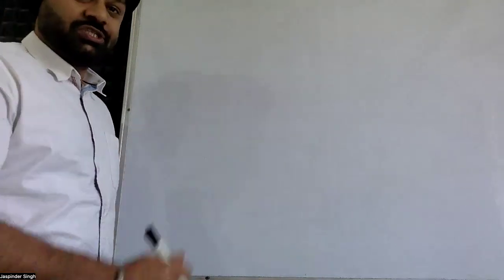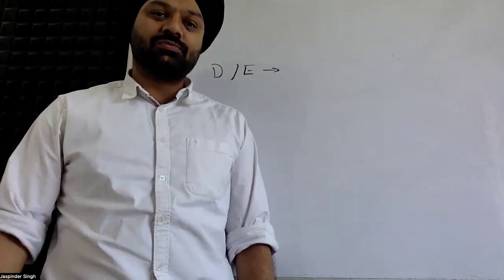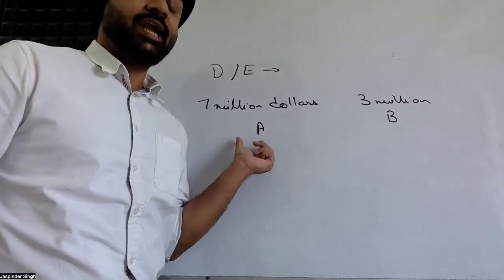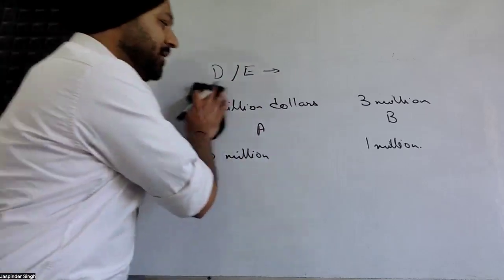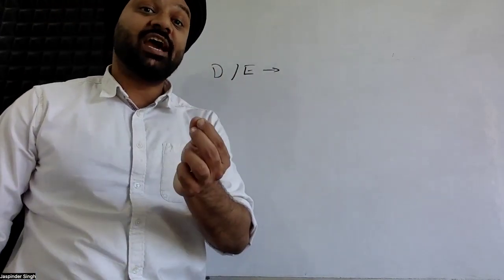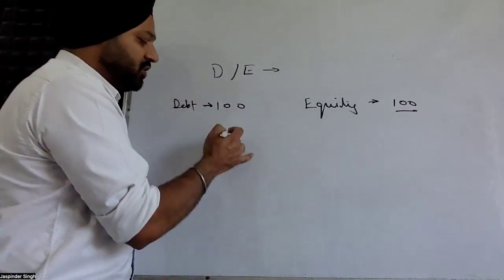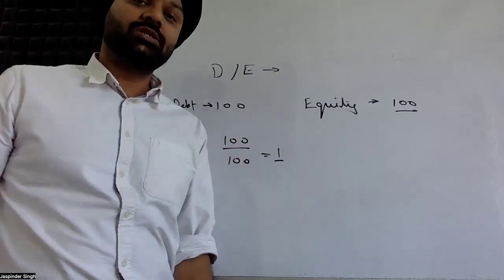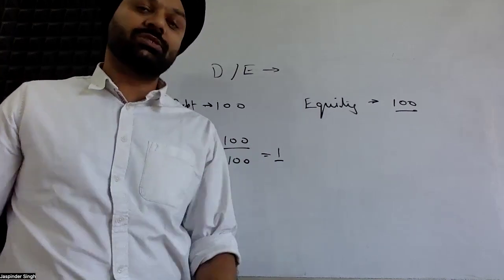Investment 101: Debt to Equity Ration and Dividend Payout Ratio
1. Debt to Equity ratio of a Company
2. Dividend Payout Ration of a Company